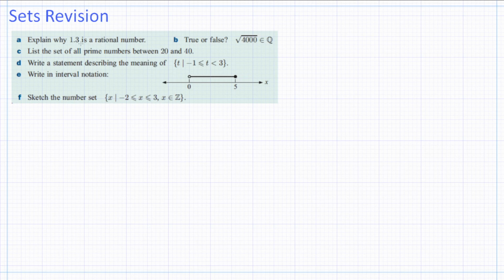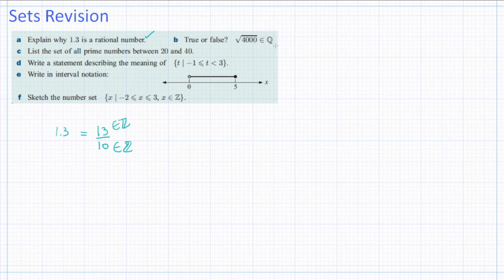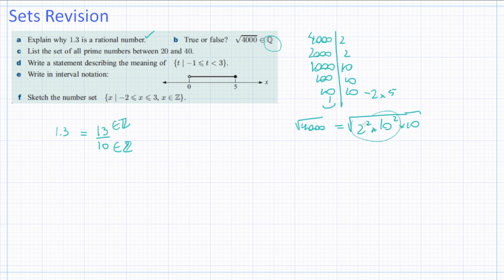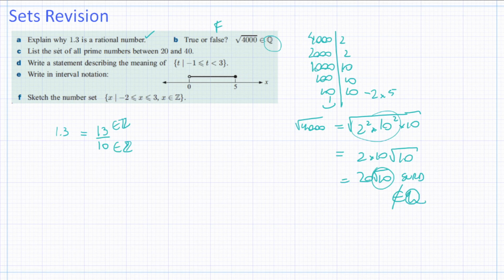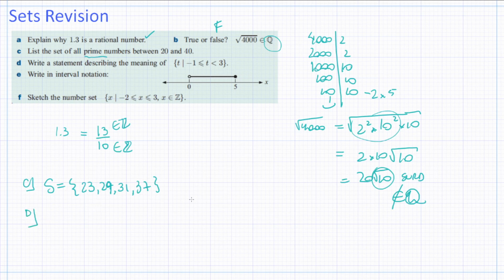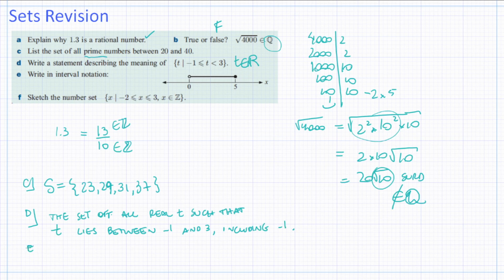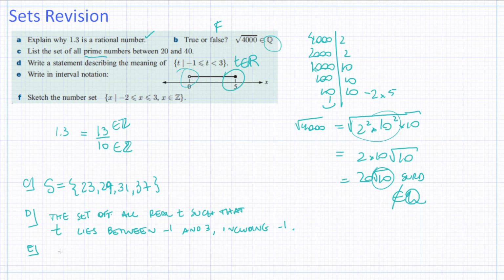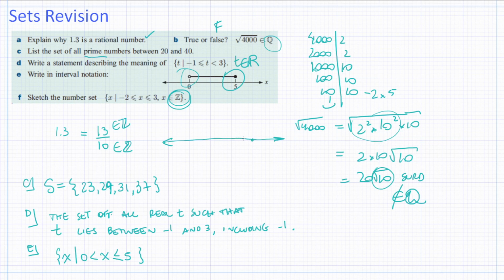Sets Revision part1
IGCSE Sets